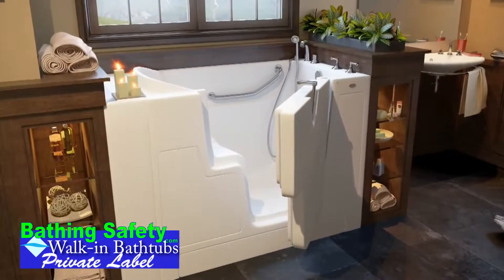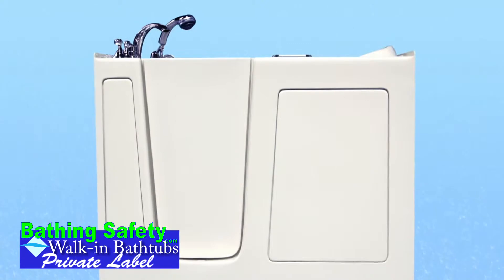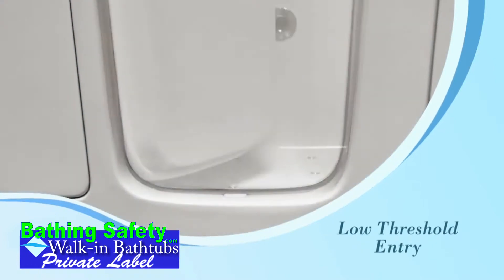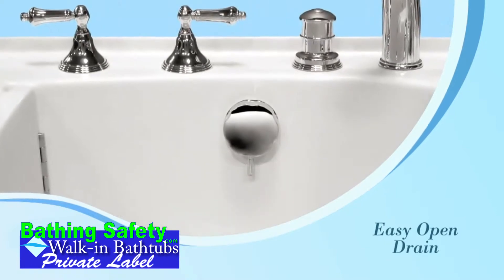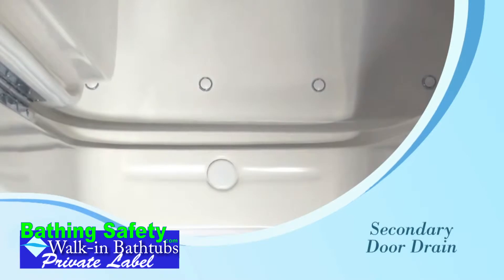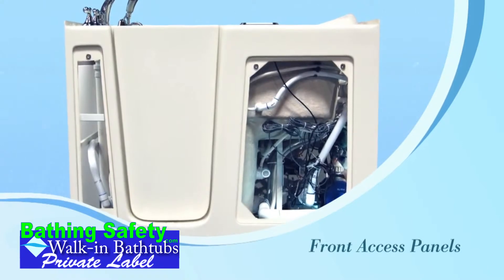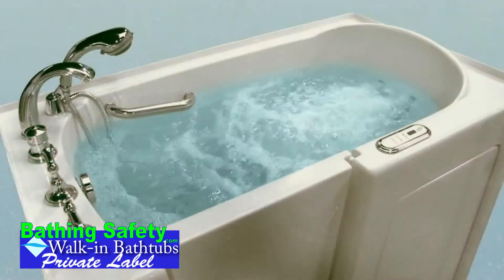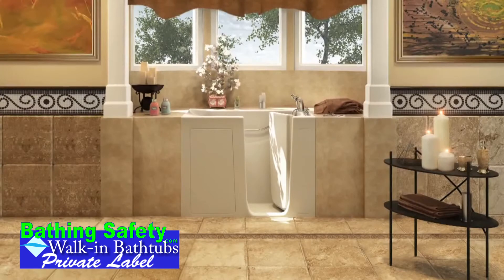Walk In Tubs Bathing Safety Private Label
Bathing Safety Private Label Walk-In bathtubs offer safe bathing solutions and therapeutic benefits for seniors, elderly or disabled persons needing special access to bathing.